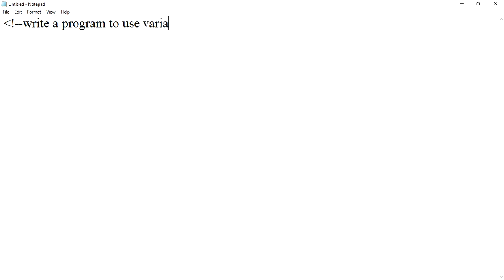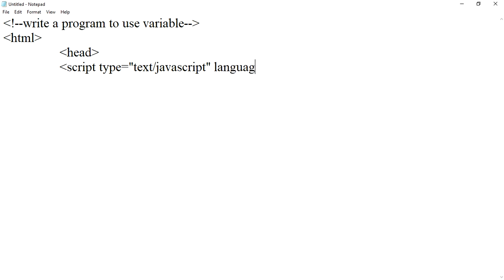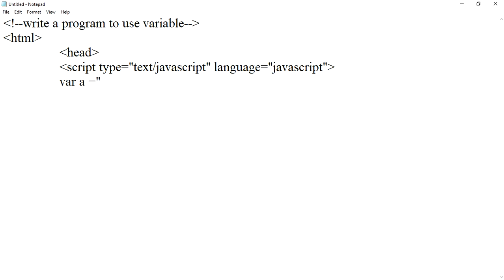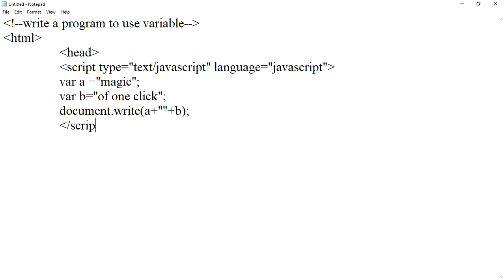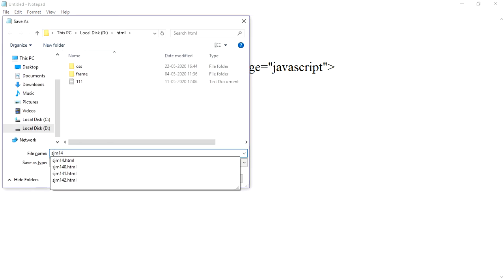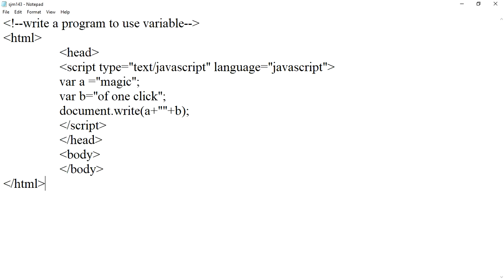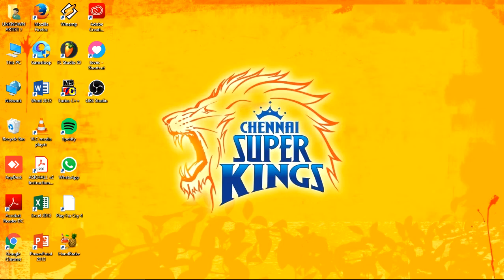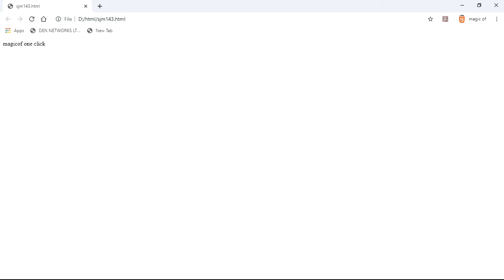learn html programs(143 program)how to use variable(c-language)program in html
In this program we will learn how to use variable  c language program in html.

SCRIPT    -        The script tag is used to embed a client-side script (JavaScript). The script element either contains scripting statements, or it points to an external script file through the src attribute. Common uses for JavaScript are image manipulation, form validation, and dynamic changes of content.